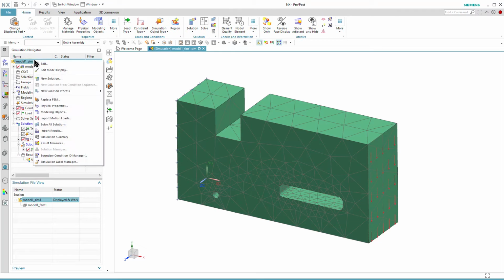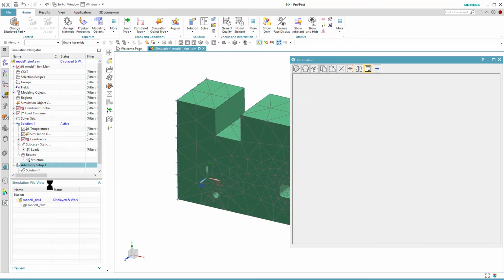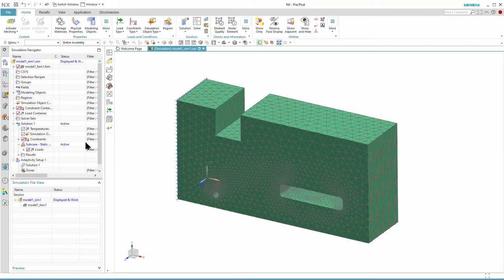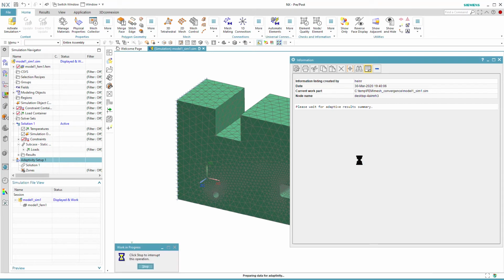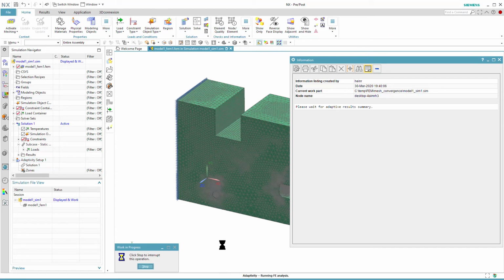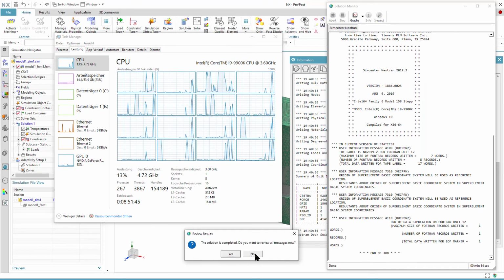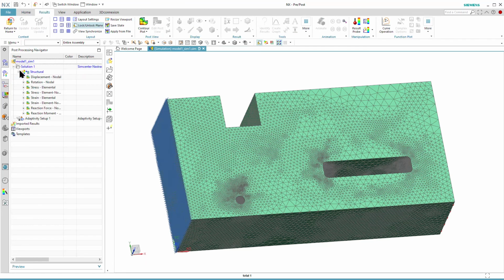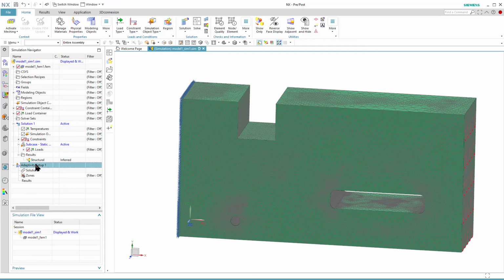14 FEM NX adaptiveMeshing setup english